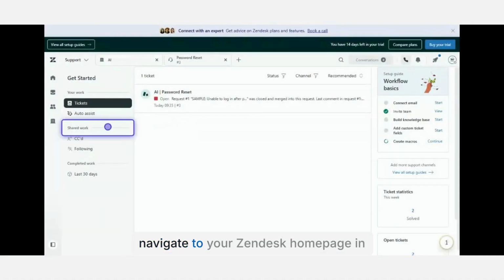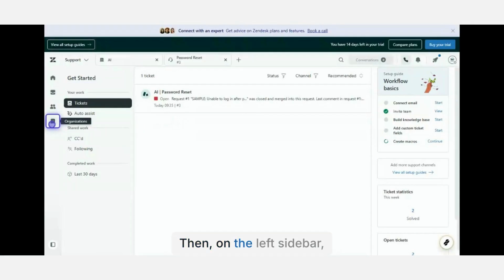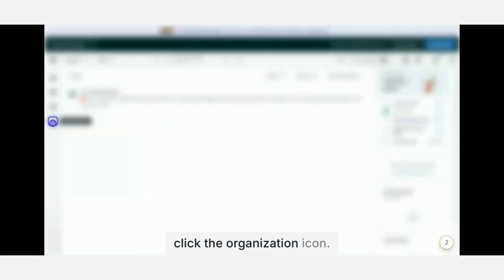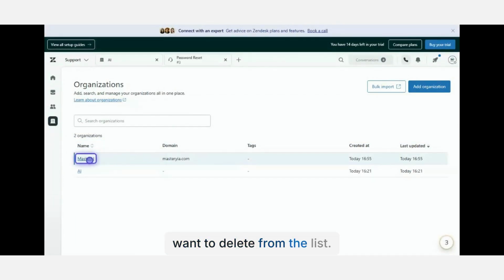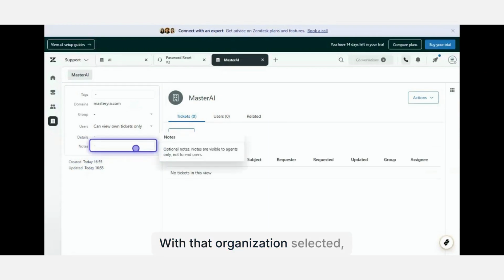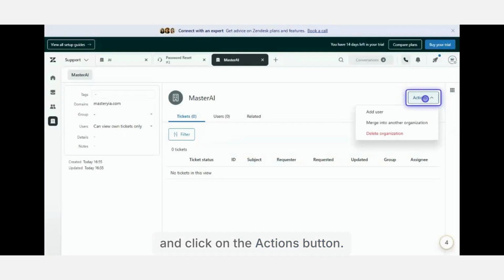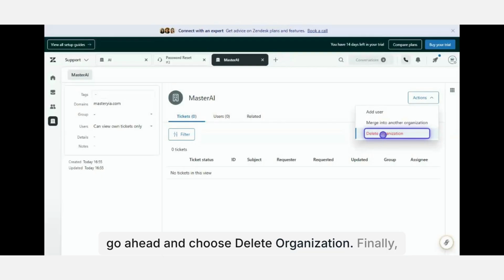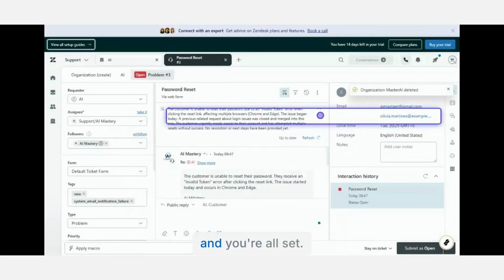How to Delete an Organization in Zendesk (Updated 2026)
In this video, we discuss how to delete an organization in Zendesk. We'll walk you through the steps to remove an organization from your Zendesk account, including navigating to the Organizations page and using the Actions menu. Whether you're cleaning up your workspace or managing customer data, this guide covers the process of deleting an organization in Zendesk efficiently. We'll also show you how to confirm the deletion and what to expect after the organization is removed.

00:00 Introduction to Deleting Organizations
00:17 Navigating to the Organizations Icon
00:27 Selecting the Organization to Delete
00:49 Final Steps and Confirmation